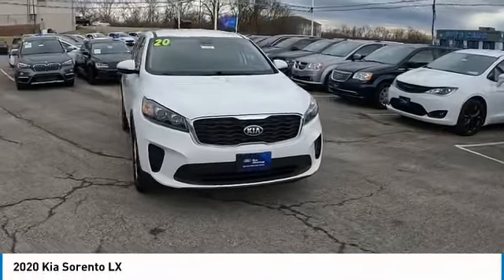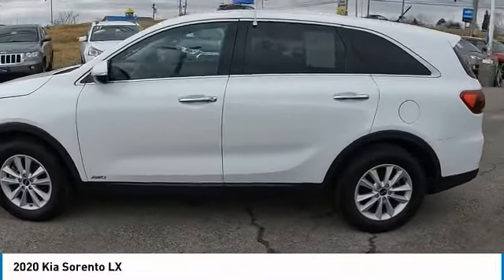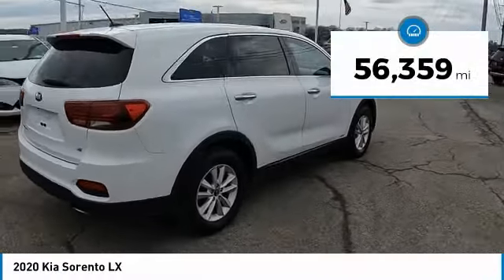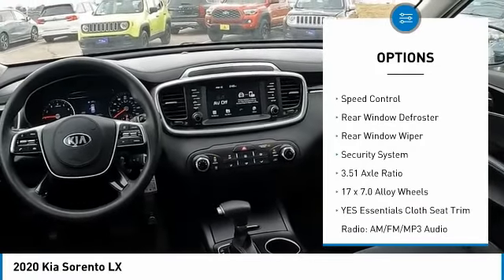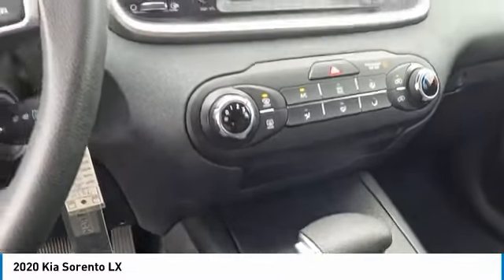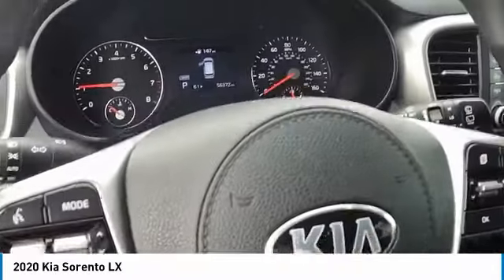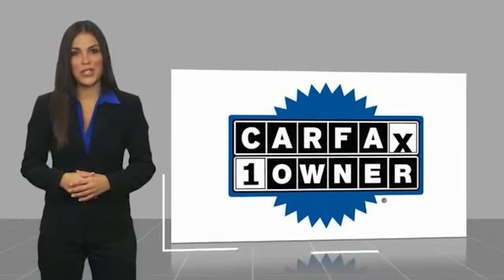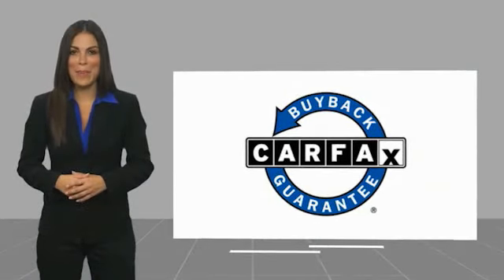2020 Kia Sorento 7335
2020 Kia Sorento LX

Looking for the right suv? Today could be your lucky day. this 2020 Kia Sorento could be yours.